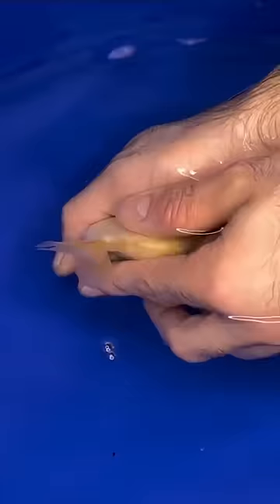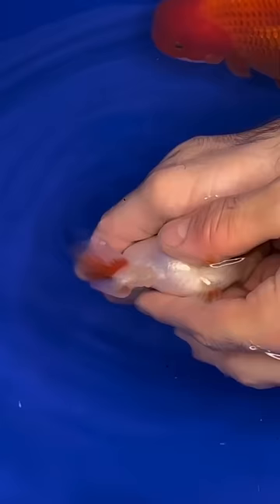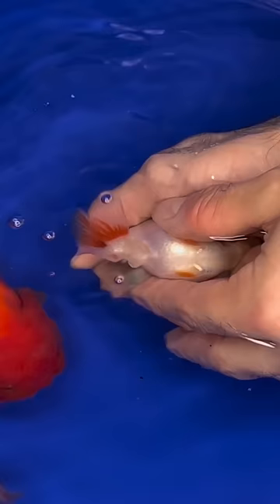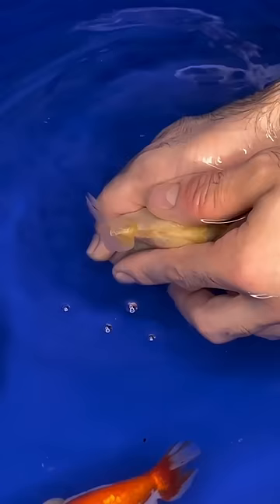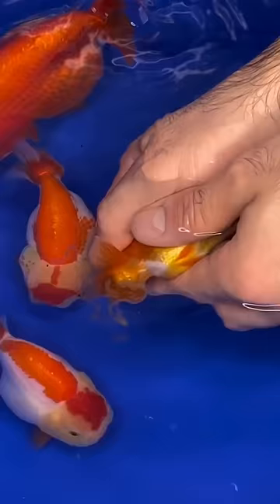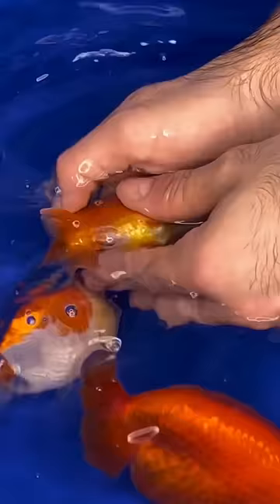Breeding my goldfish!